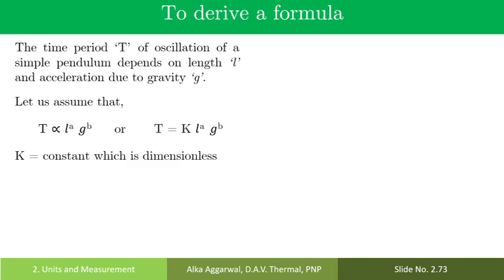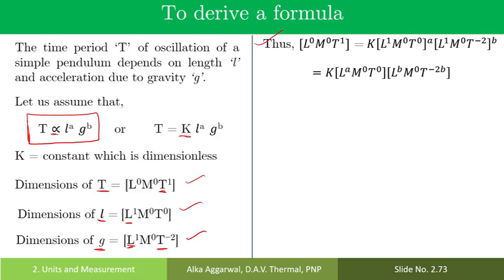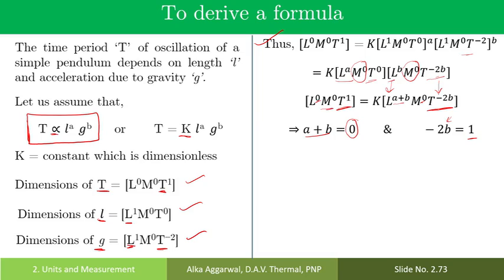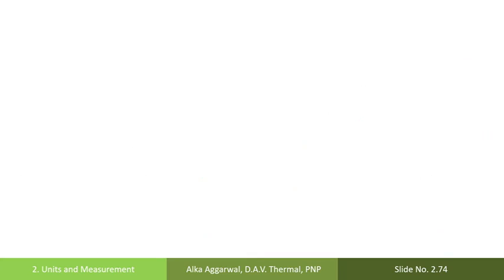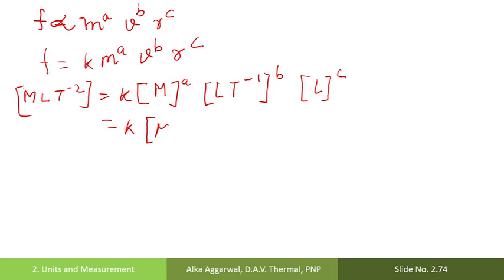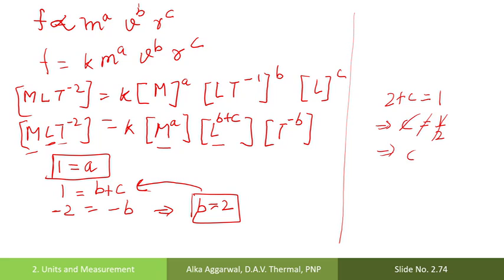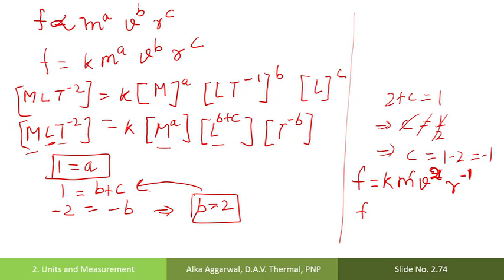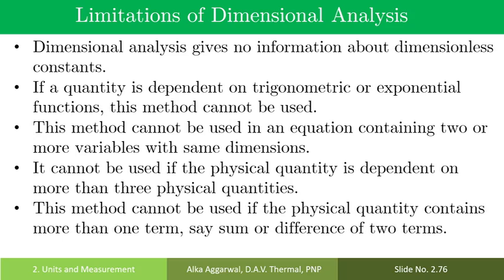Class 11 Physics - Ch. 2 Part 10